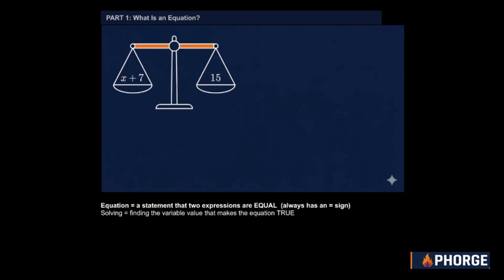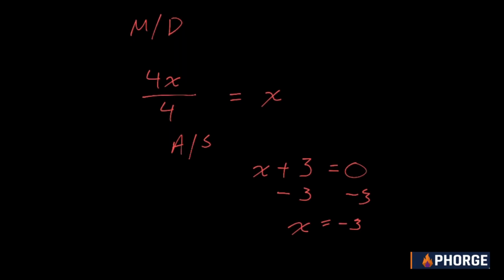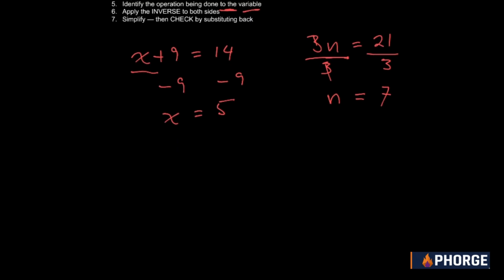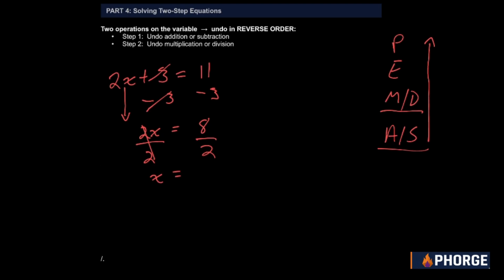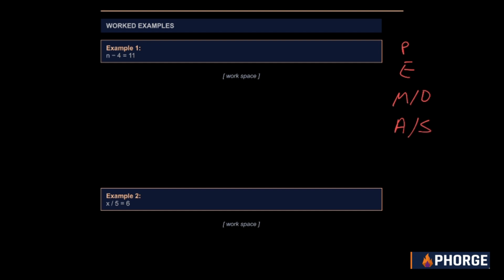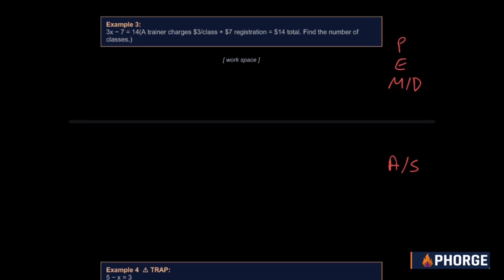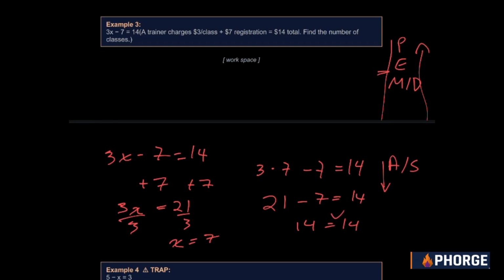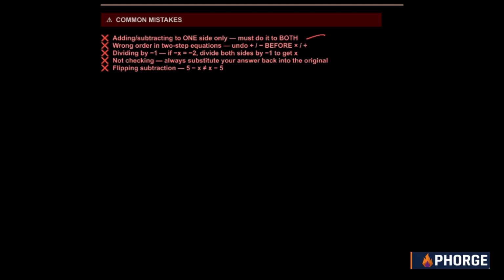Can You Solve This? One-Step and Two-Step Equations Explained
Most students hit a wall the second algebra introduces the letter X — but equations don't have to be a mystery. In this video, Ryan from Phorge Mathematics breaks down exactly what an equation is, why inverse operations are your most powerful solving tool, and how to work through one-step and two-step equations with a reliable process that works every single time. Whether you're just starting algebra or trying to lock in the fundamentals before a test, this is the video to watch.

0:00 - The Mystery Number Hook (x + 7 = 15)
0:22 - Welcome to Phorge Mathematics
0:46 - What You'll Learn
0:49 - Part 1: What Is an Equation?
1:40 - Inverse Operations: The Key to Solving
3:14 - Solving One-Step Equations
4:51 - Two-Step Equations: Reverse PEMDAS
8:56 - Worked Examples
13:28 - Trap Problem: Negative Variable Situations
14:57 - Common Mistakes to Avoid
16:02 - Practice Problems